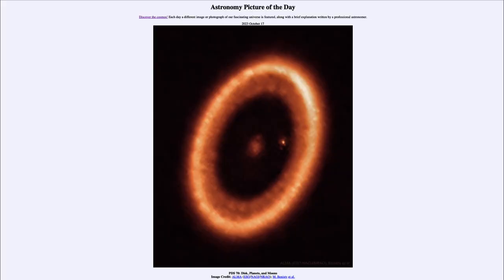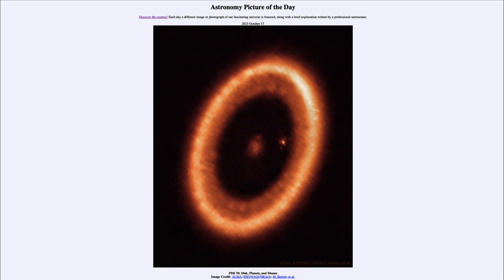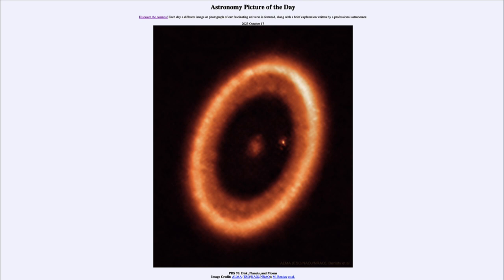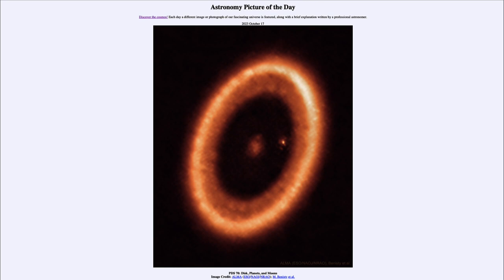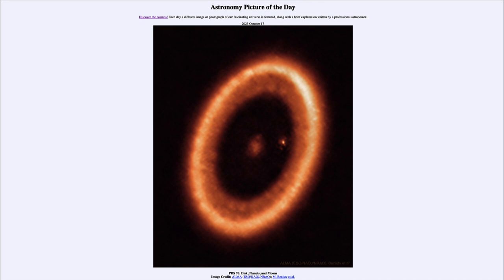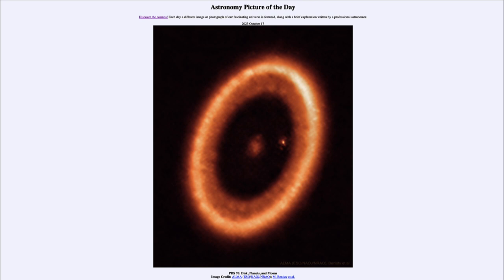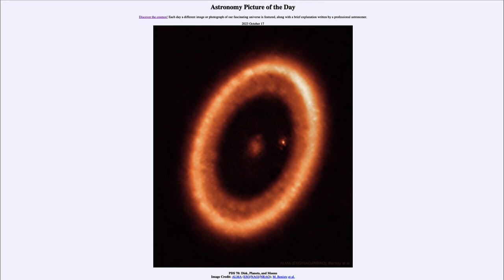2023 October 17 - Disk, Planets, and Moons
In today's image, we see an image taken by the ALMA array of radio telescopes in Chile. The newly formed star at the center has a ring of planet forming material around it. Just inside the ring is a planet that is forming and is about the size of Jupiter. In addition, the material around the planet is believed to be forming several moons about the size of our own Moon around the planet.